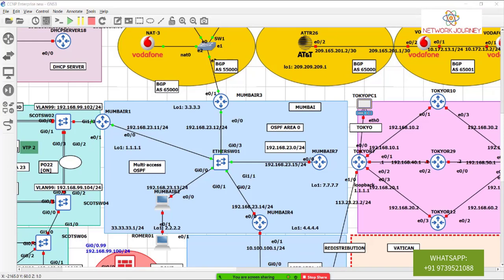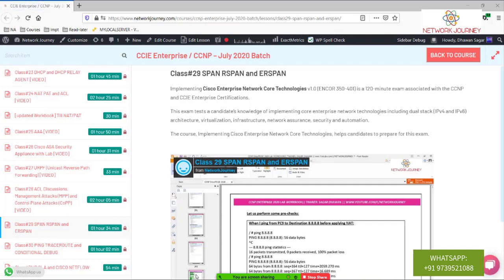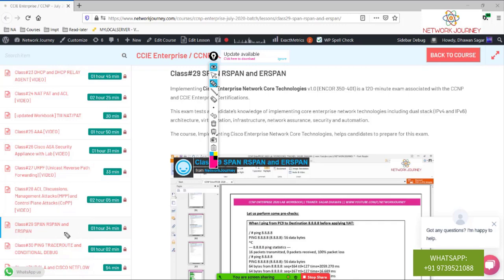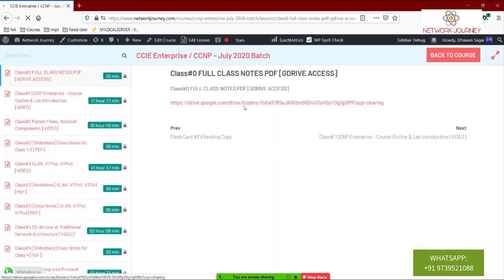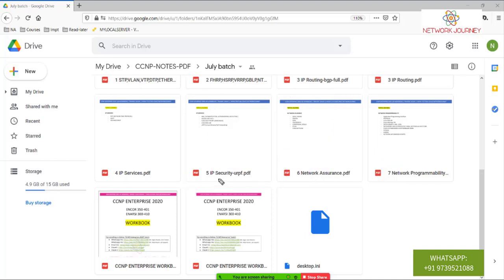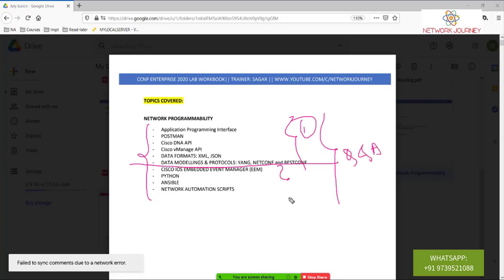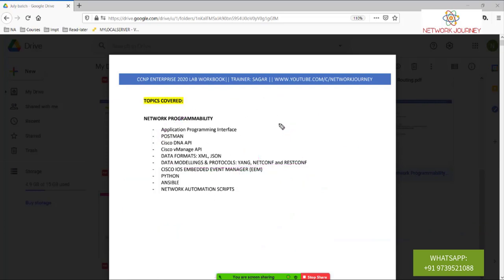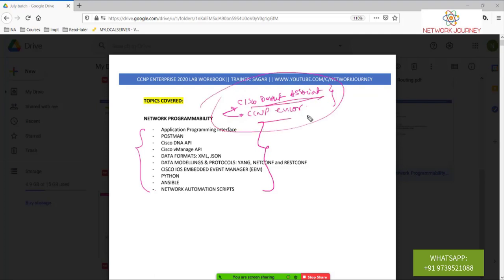ENGLISH_CLASS_32 || IPSec Site-to-Site VPN - Theory Part_A || CCNP Enterprise ENCOR & ENARSI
This videos is from our Ongoing "CCNP July batch 2010" showing demonstration of "IPSec Site to Site VPN Tunnel" Theory.
Watch the next video for IPSec VPN Practicals
Some of topics discussed in this video:
1. IKEv1 Phase 1 Main Mode
mm_wait_1, mm_wait_2, mm_msg_3, mm_msg_4, mm_msg_5, mm_msg_6, mm_active
2. IKEv1 Phase 2 Quick Mode
qm1, qm2, qm3
3. IPSec parameters - DH group, Encryption, Authentication, PFS group, Lifetime, PSK pre-shared key
Tomorrow we will upload IPSec Practical Lab Part_B here.

Regards
Sagar Dhawan
Senior Networking Trainer
NetworkJourney.com